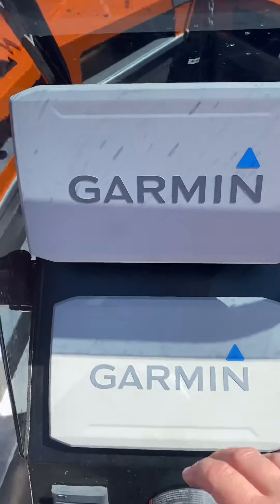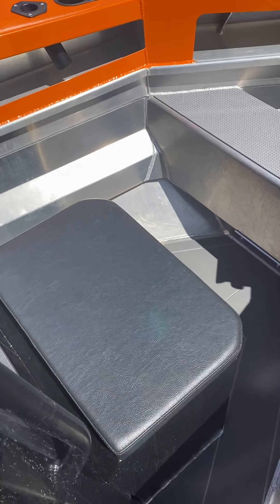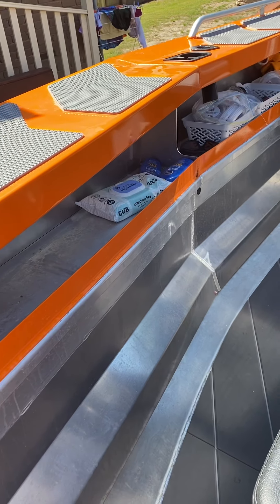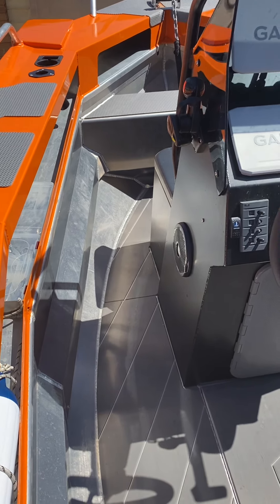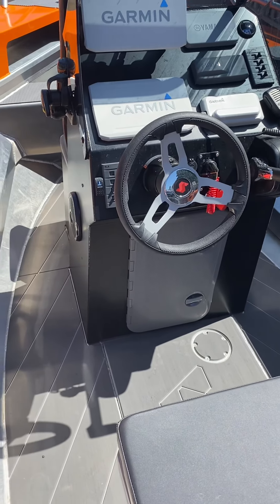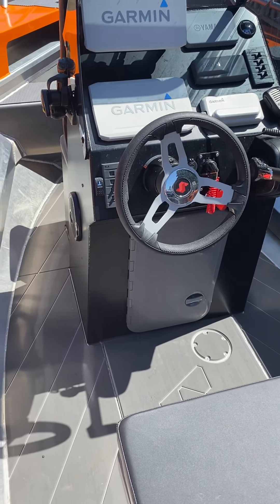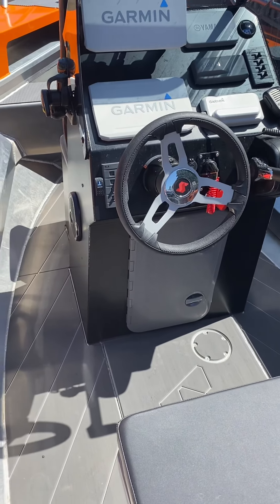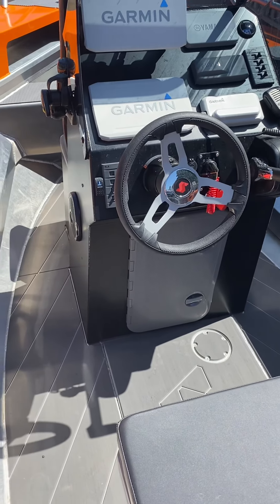Stabicraft 1850 Frontier walkthrough